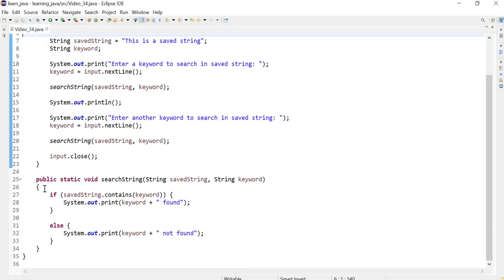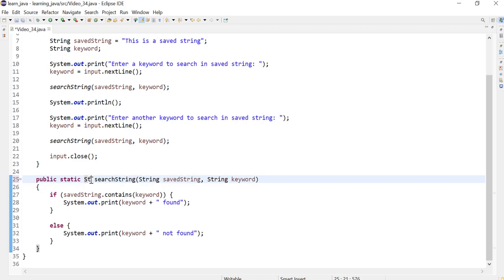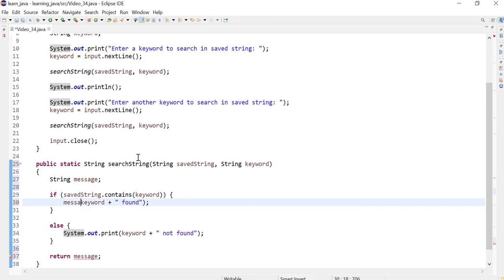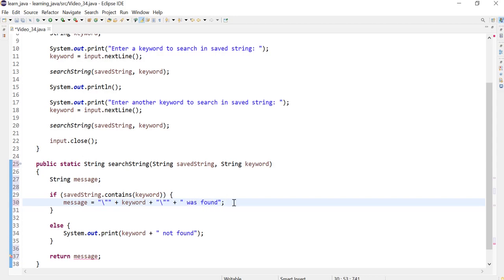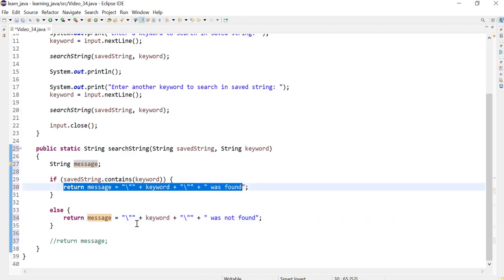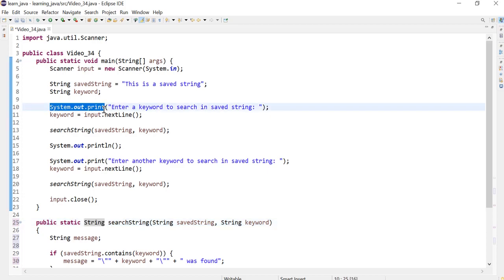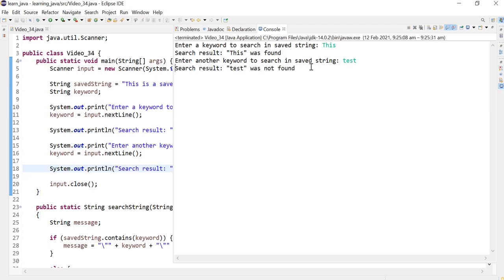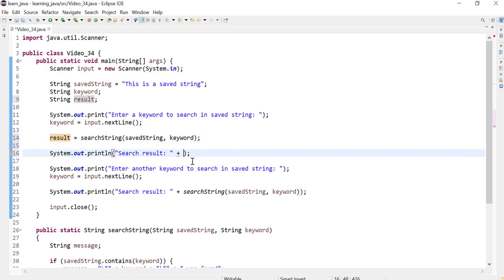Java 34: A method that searches for a string in another string and returns the result as a string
In this video, we create a method searches for a string in another string using the contains method and returns the result as a string.